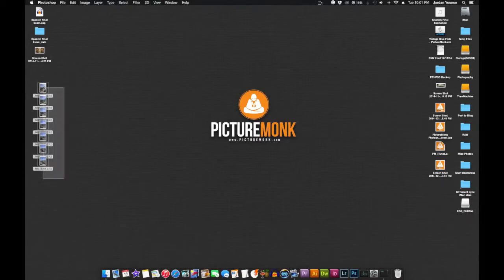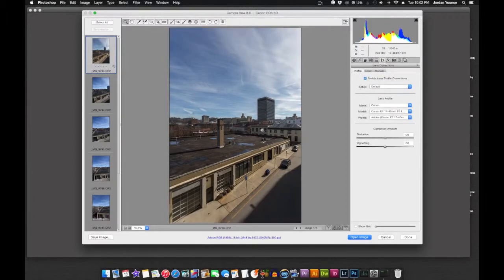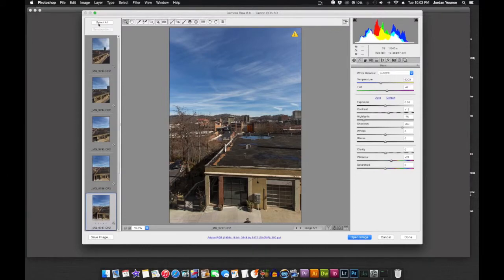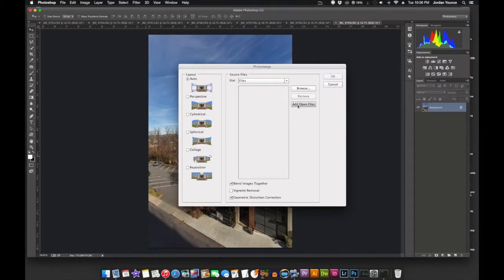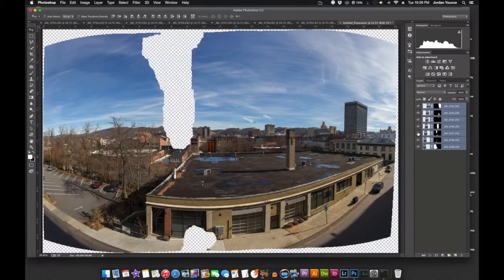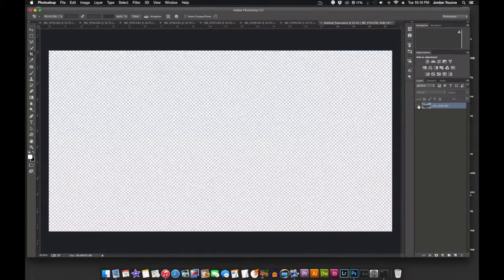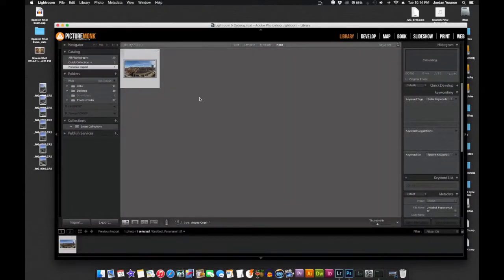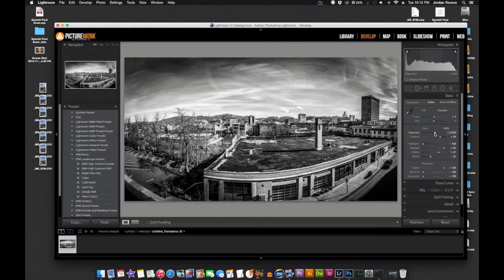How to Create and Edit Panorama Photos in Photoshop and Lightroom